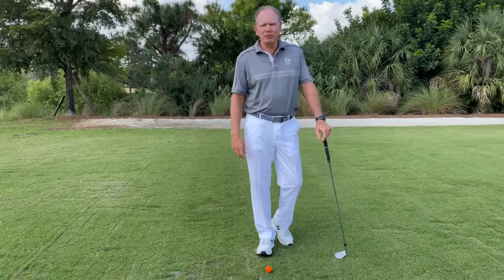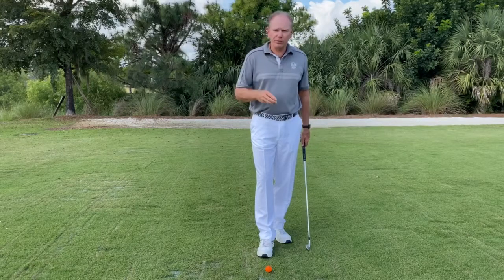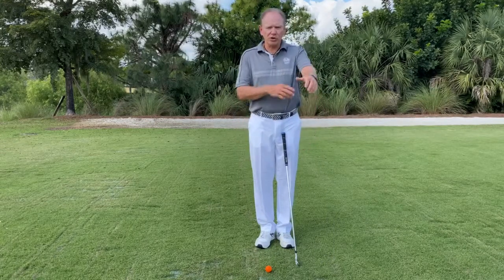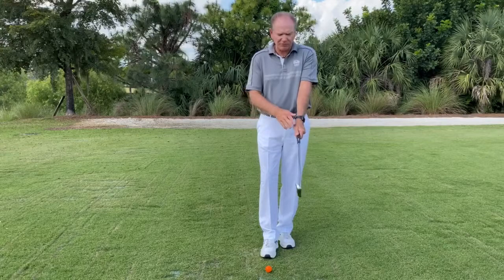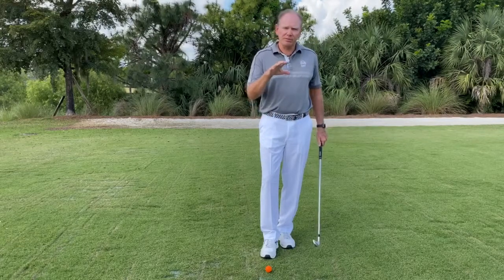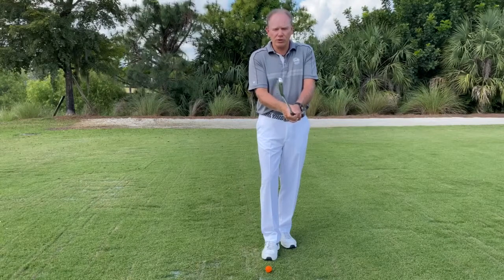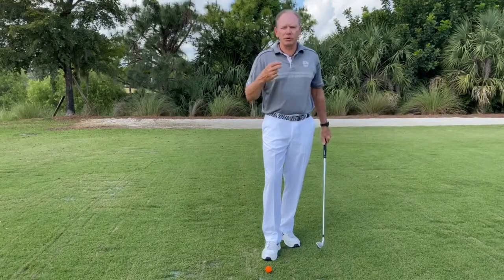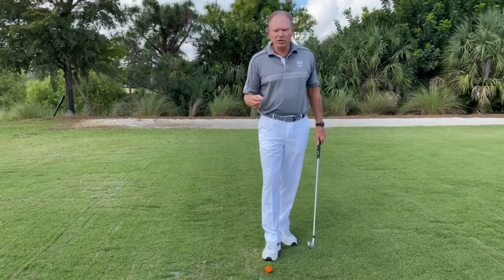The Proper way to grip the golf club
Keeping the grip simple